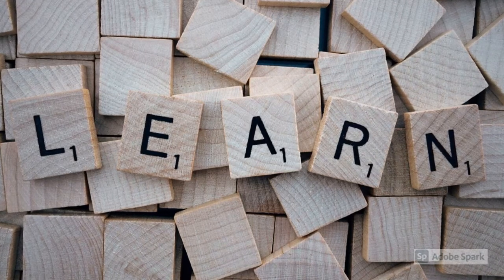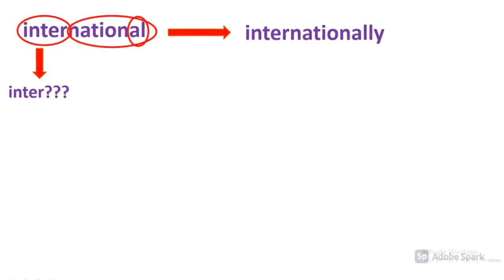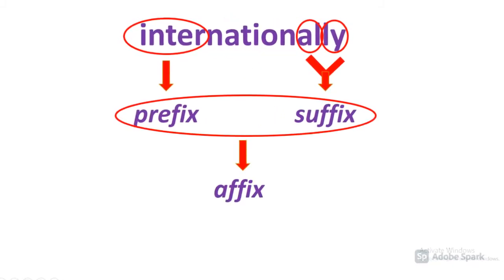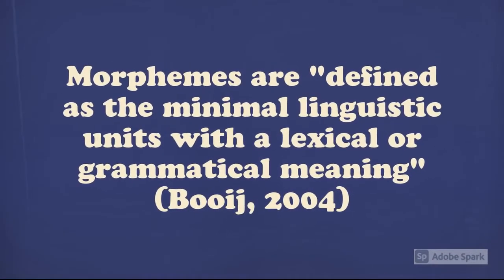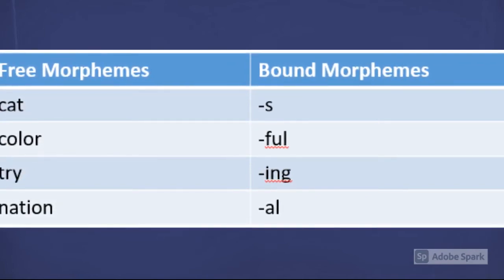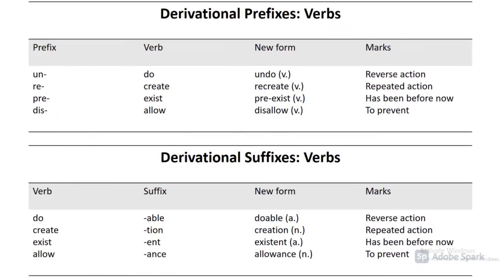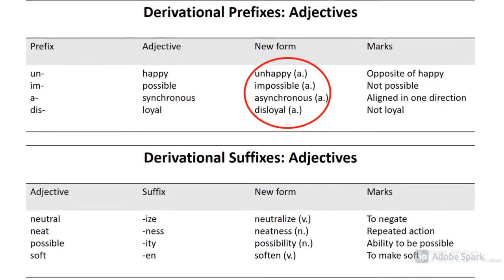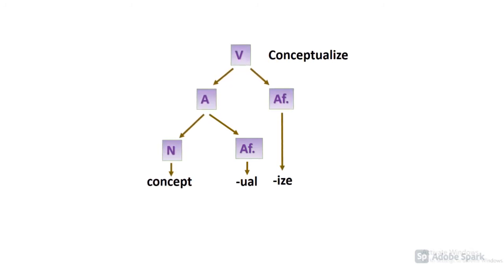Breaking Down English Words (Morphology)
We learn together. Here is a project I made while studying Linguistics.